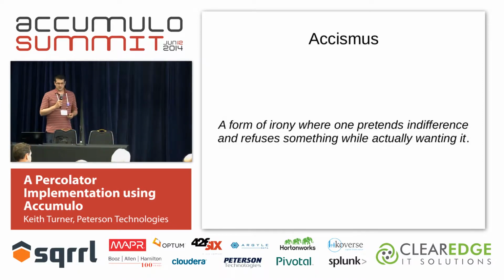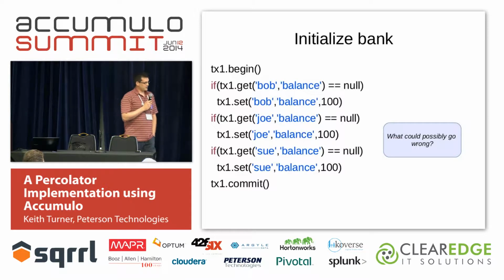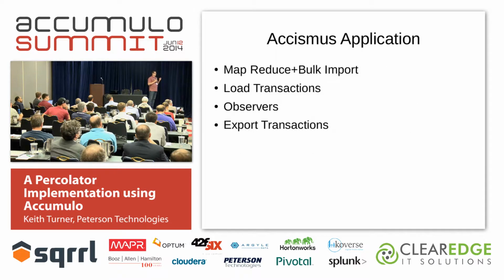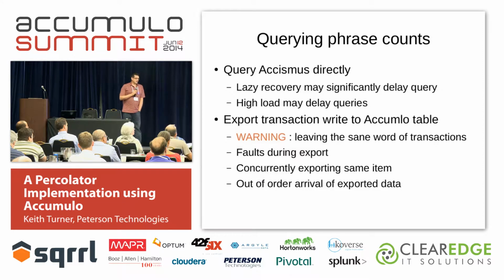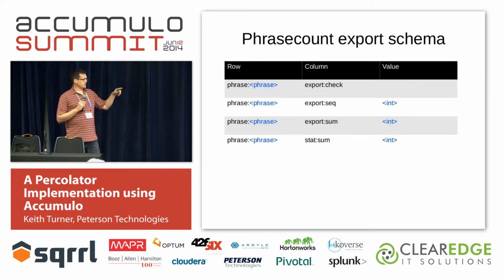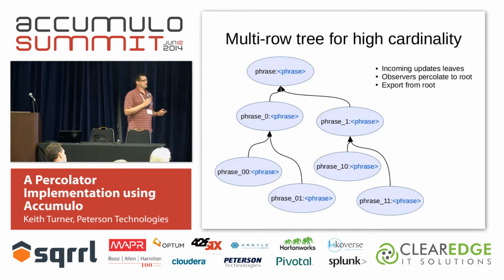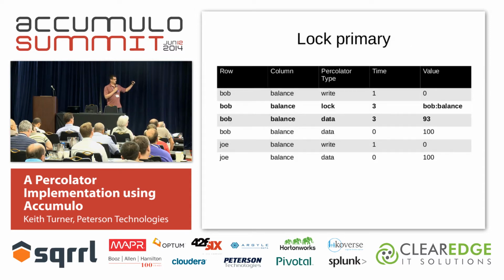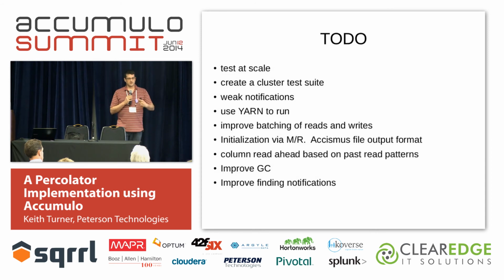Percolating with Accumulo - Keith Turner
A talk about conditional mutations and Accismus (a Percolator prototype) covering the following topics.

- Conditional mutation use cases and overview
- Conditional mutation implementation
- Percolator overview and use cases
- Percolator implementation